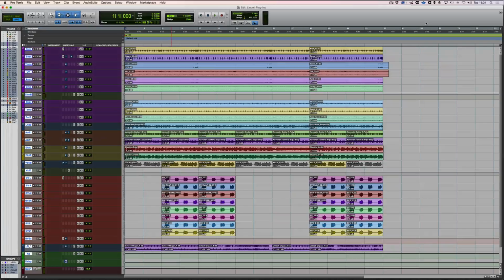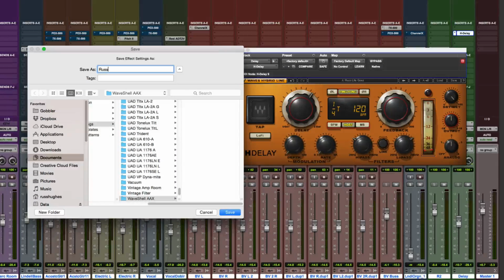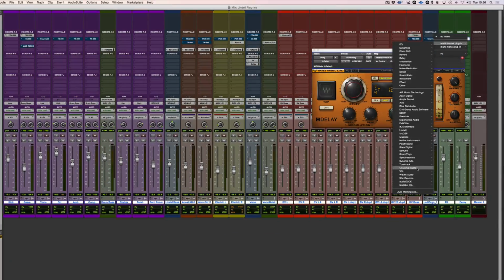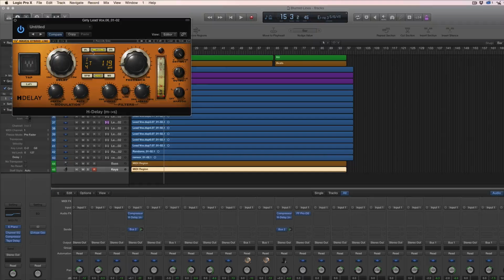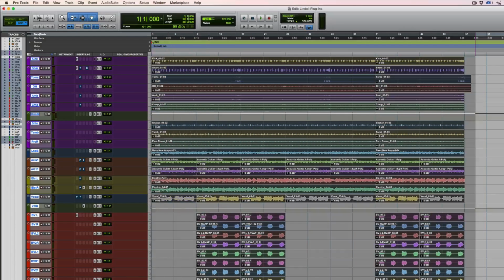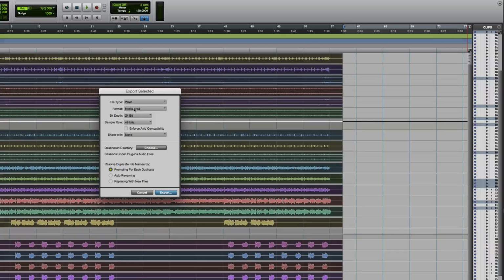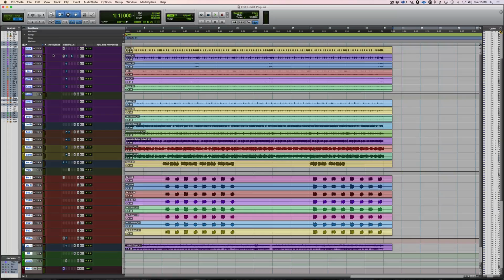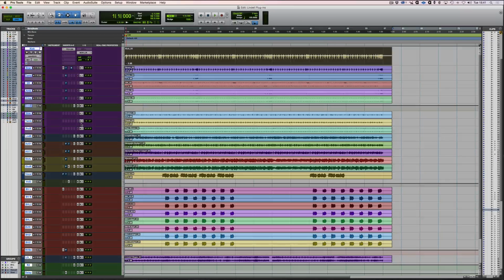Pro Tools Tutorial: How To Create Pro Tools Session Archives That Are Future Proof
In this free Pro Tools video tutorial Russ shows how to create a back-up of a Pro Tools session that is future proof and does not rely on proprietary software.

He shows how to use plug-ins so that presets are retained for use in other DAWs and also the creation of back-up stems in both clean and effected formats. All these things will ensure that you can open the Pro Tools session in any DAW and at any time in the future.

This video is useful for those both needing to work with other DAWs and for those wanting to create an archive that is future proof.